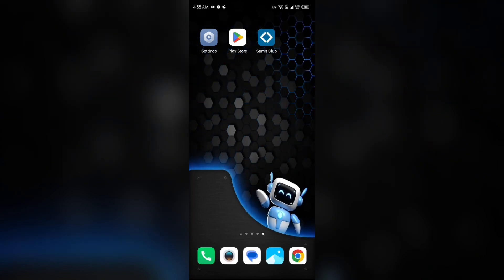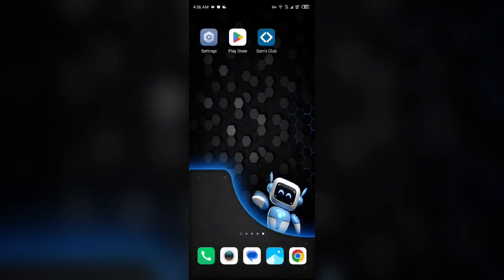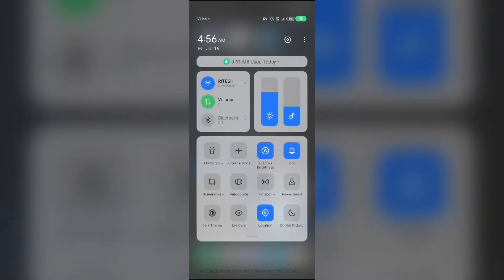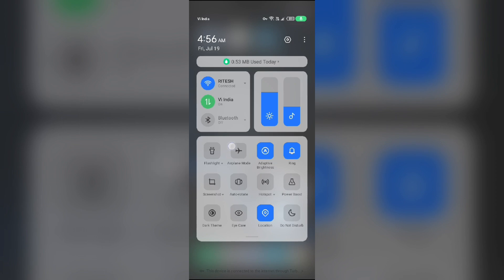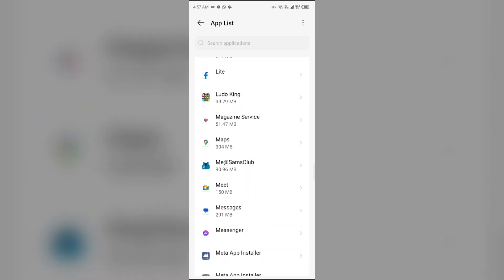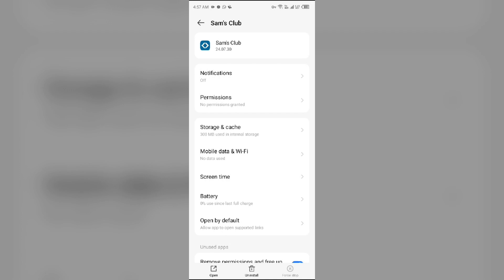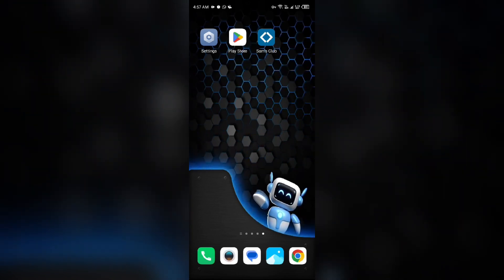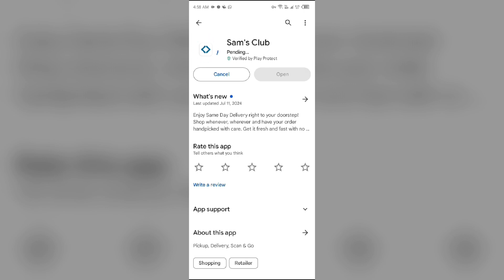How To Fix Sam's Club App Not Working, Keeps Crashing, Stuck On Loading Screen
In this video, we will guide you through the steps to fix the Sam's Club app when it's not working, keeps crashing, or gets stuck on the loading screen. Follow along as we provide troubleshooting tips to help you resolve these issues and get the app running smoothly again.

00:14   Solution1   Update Sam's Club App To The Latest Version
00:44   Solution2   Disable And Enable Your Internet Connection
01:28   Solution3   Force Close & Restart Sam's Club App
01:59   Solution4   Clear Sam's Club App Cache
02:21   Solution5   Uninstall & Reinstall The Sam's Club App
02:44   Solution6   Wait For Some Time And Try Again Later